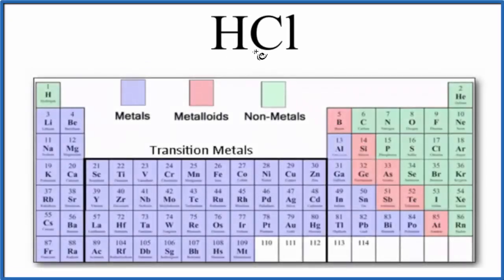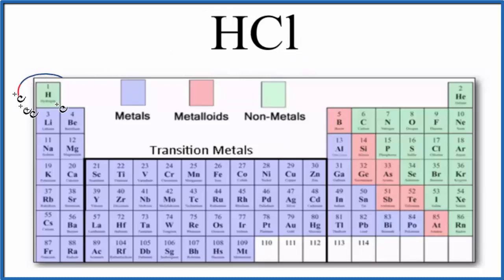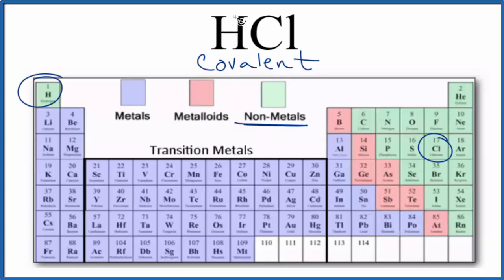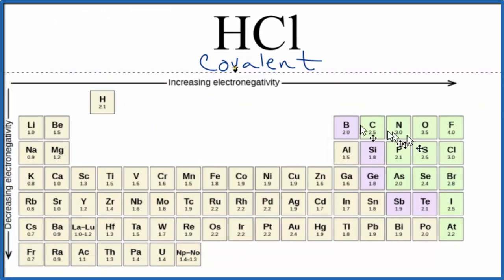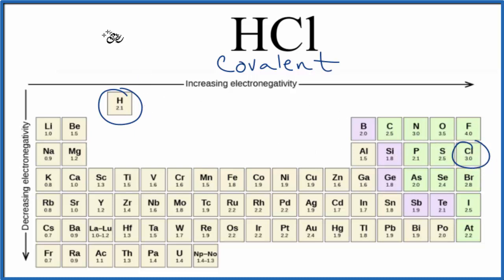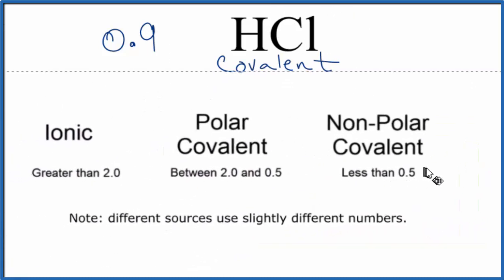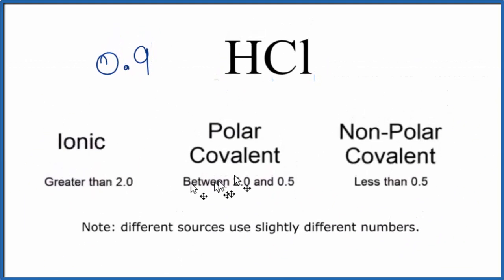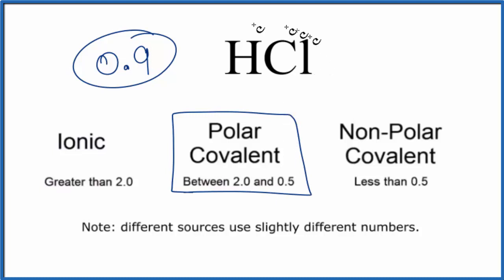Is HCl Ionic or Covalent/Molecular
To tell if HCl (Hydrogen chloride) is ionic or covalent (also called molecular) we look at the Periodic Table that and see that H is non-metal and Cl is a non-metal. When we have a non-metal and a non-metal the compound is usually considered covalent.

For HCl there will is a larger difference in electronegativity between the non-metal and non-metal. This difference results in an electron(s) being shared unequally with the non-metal having a higher electronegativity having the electron more of the time.
Helpful Resources

Because we have a combination of a non-metal and non-metal HCl (Hydrogen chloride ) is considered a polar covalent compound.